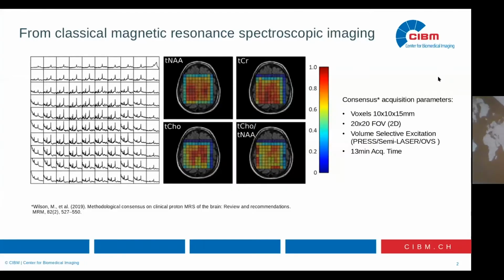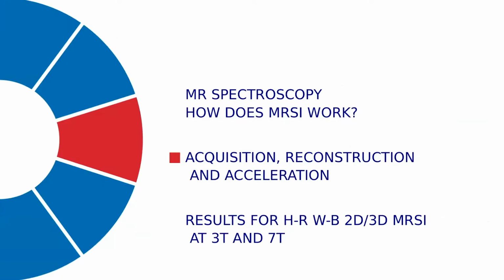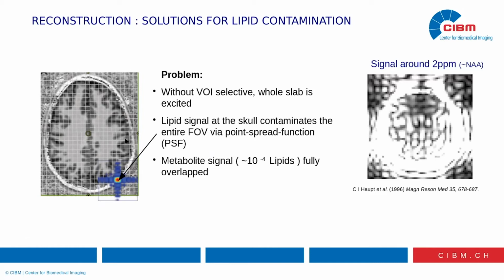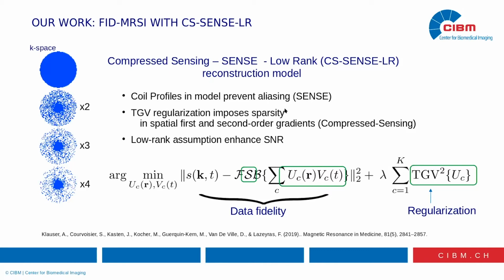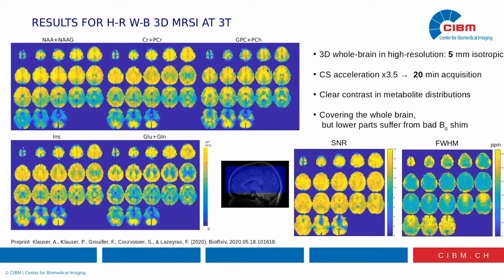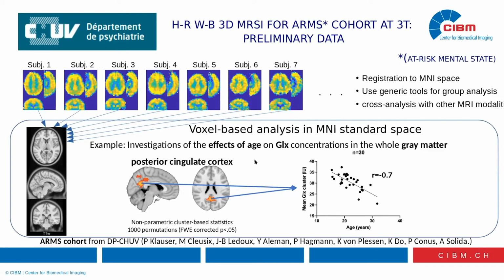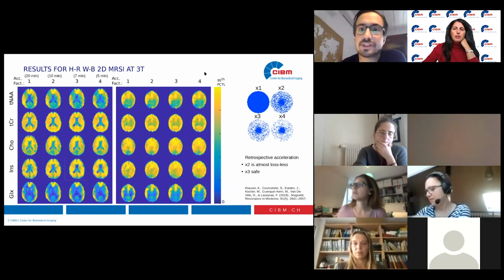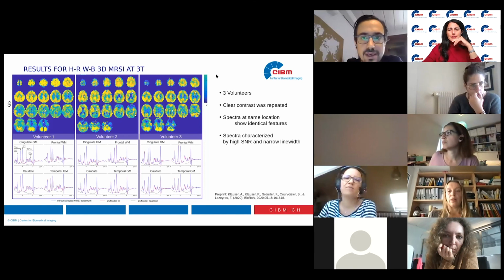Strategies for Fast, Whole-Brain and SNR-Enhanced MR Spectroscopic Imaging (MRSI)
First talk of the 9th Breakfast &  Science seminar series 2020 by Antoine Klauser, Research Staff Scientist, CIBM MRI HUG-UNIGE Section.
He presented "Strategies for Fast, Whole-Brain and SNR-Enhanced MR Spectroscopic Imaging (MRSI)" on the 27th of October 2020.